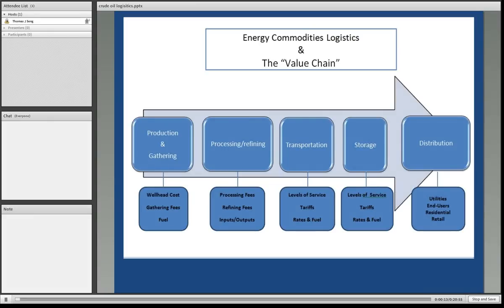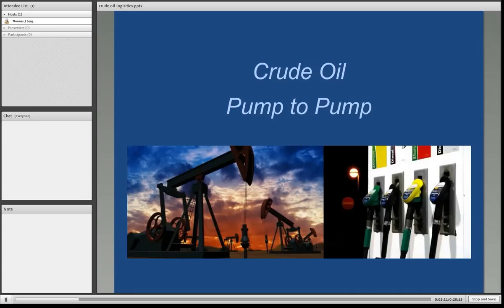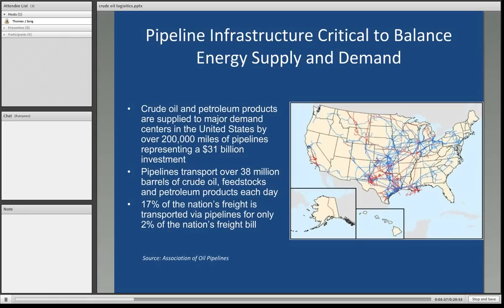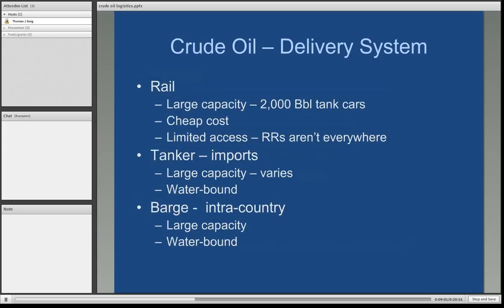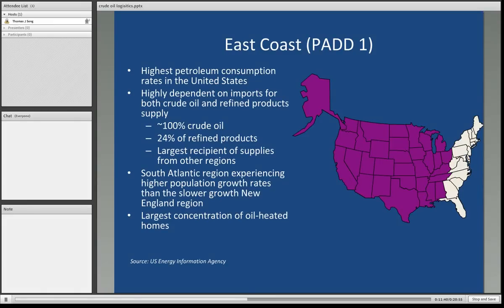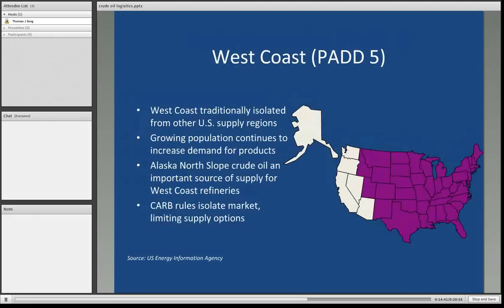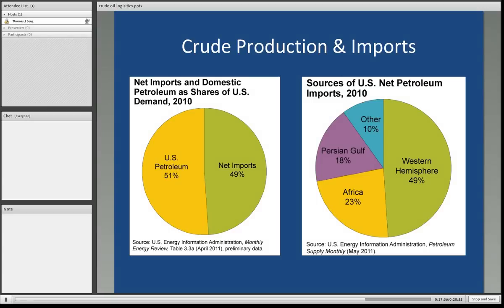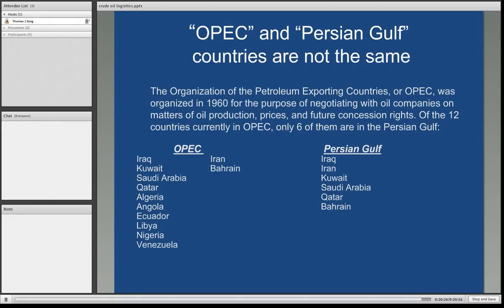EBF 301 Crude Oil Logistics